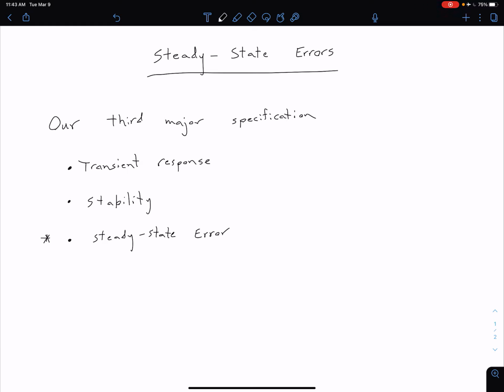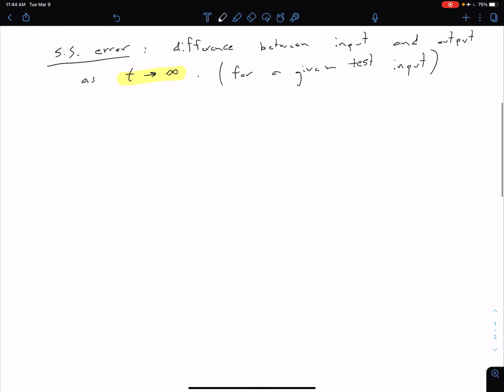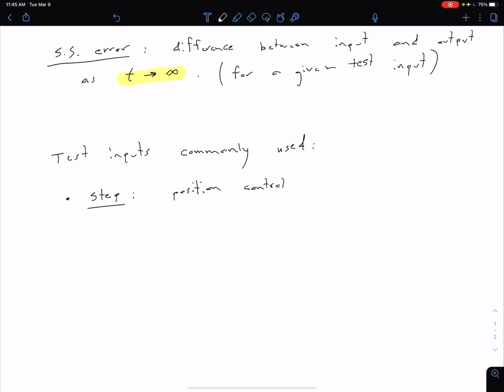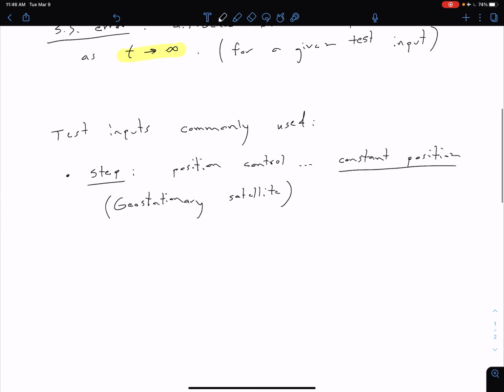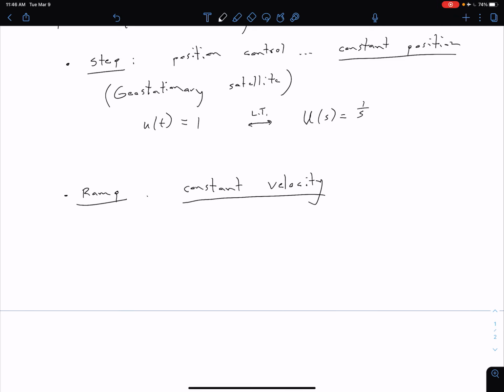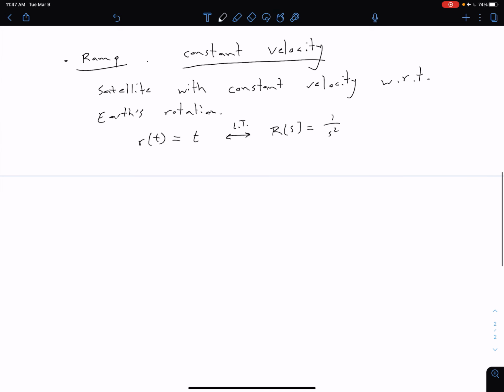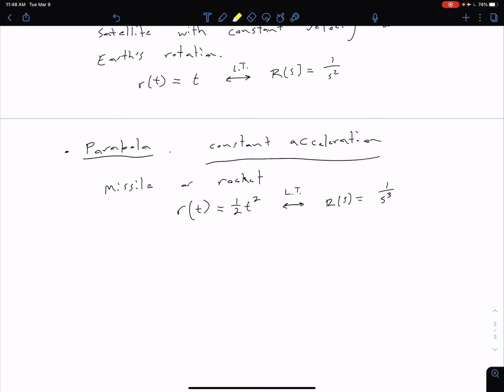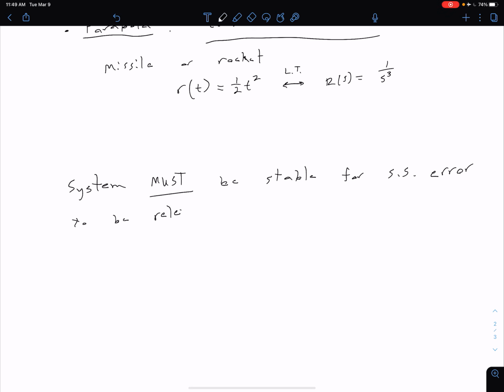S.S. Error - Definition and Common Test Signals